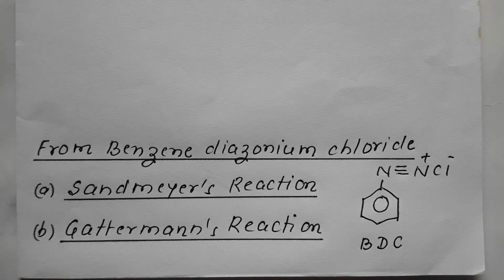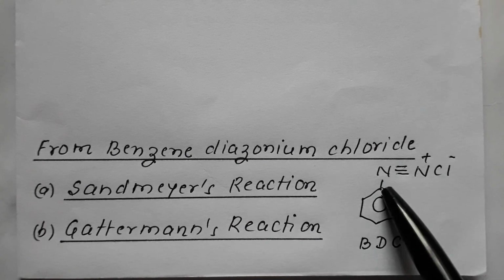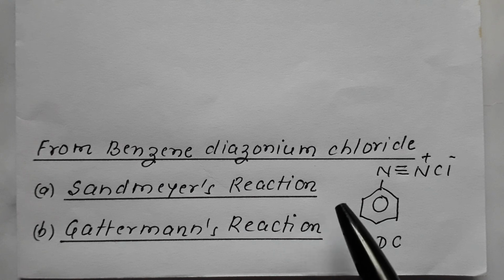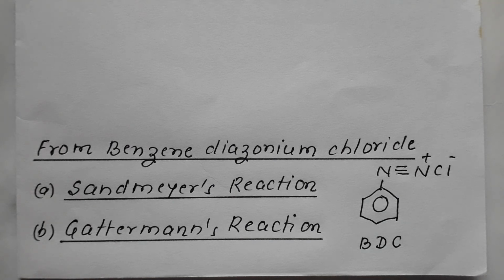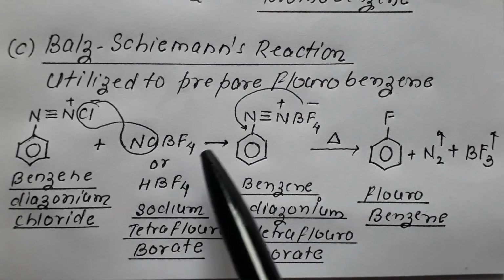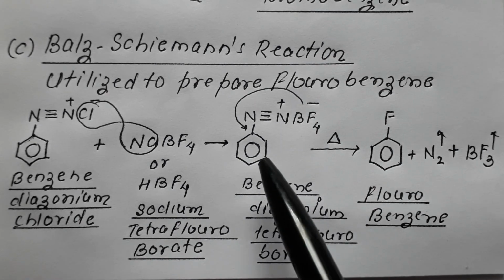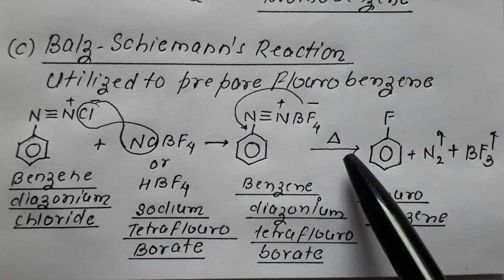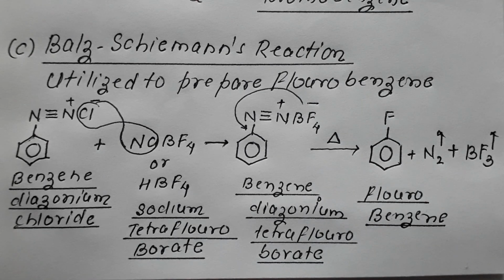BALZ-SCHIEMANN REACTION - PREPARATION OF FLUOROBENZENE